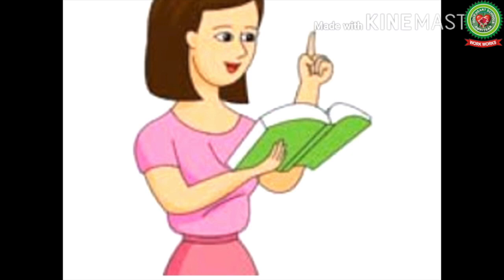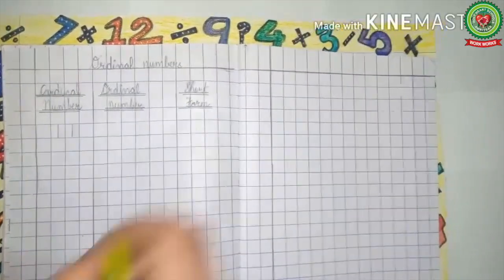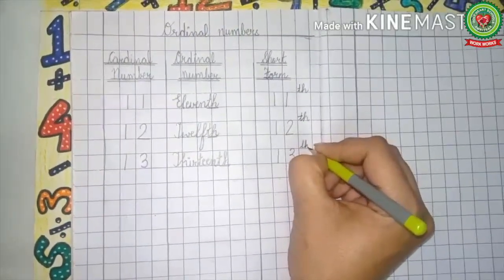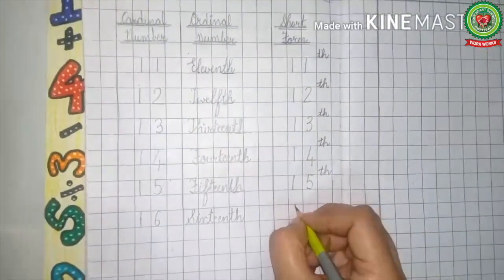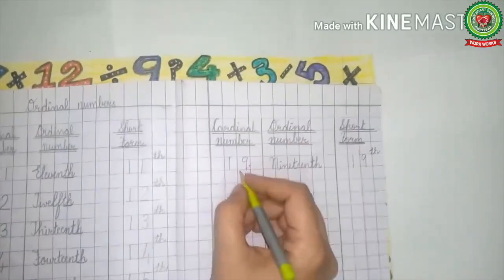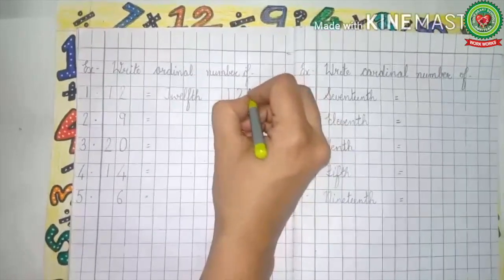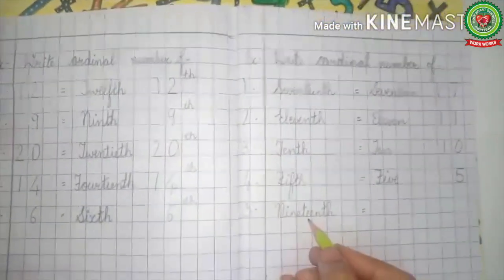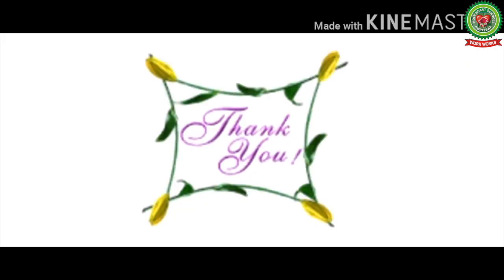Ordinal Numbers 2|Class 1|Maths|Holy Heart Schools|June 24